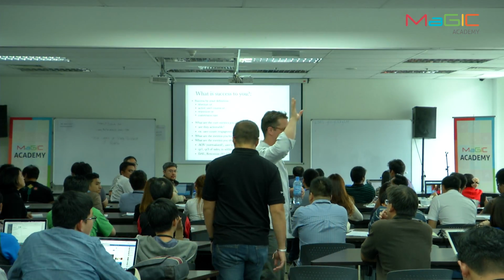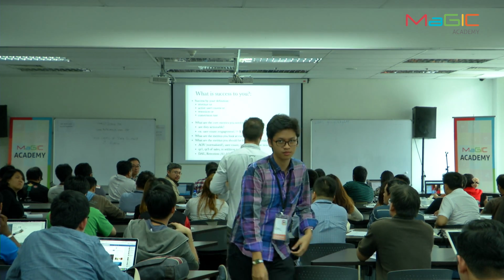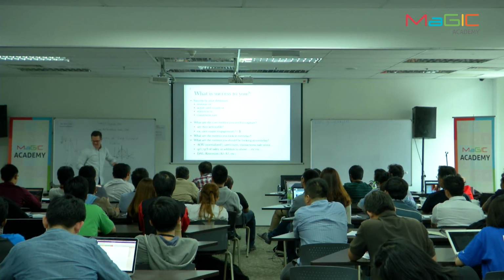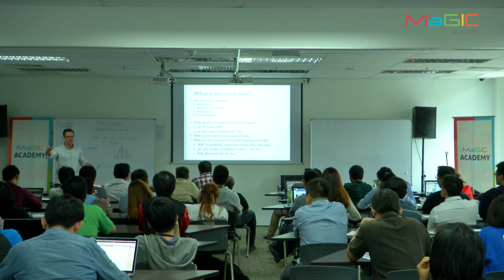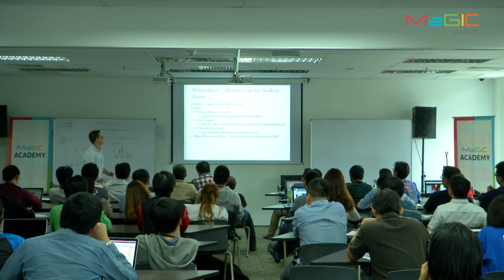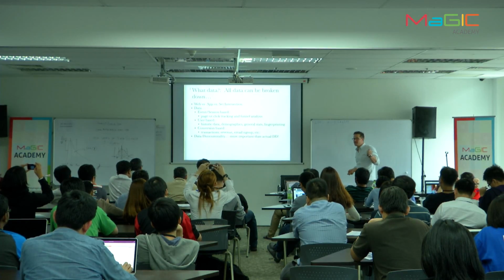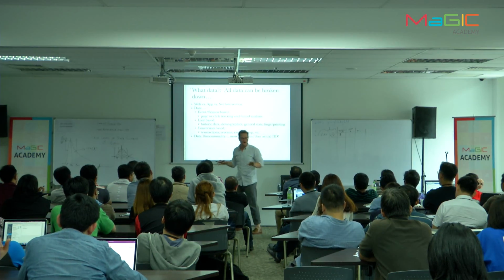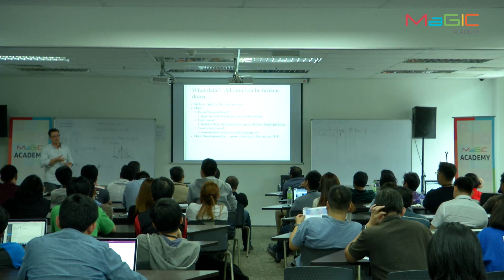MaGIC Academy - Understanding Analytics for your Startup (James McErlain)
James McErlain (Humin)

What data is important and matters to your company, what doesn’t matter and what tools should you know and already being using with an eye to the future.

Key Learnings:
Be able to identify KPIs for the short term future and with an eye to VC funding (A/B round) and/or growth stage.
What tools do you need in order to be able to capture the above metrics and process them in a meaningful/scalable way i.e. "big data" tools like (Hadoop, Hive, Spark, AWS, etc.) for "medium sized data" with an eye for growth.
Machine Learning, stats and testing for the entrepreneur. What ways should we be thinking about our data that we can or should be leveraging to increase growth/engagement/retention.